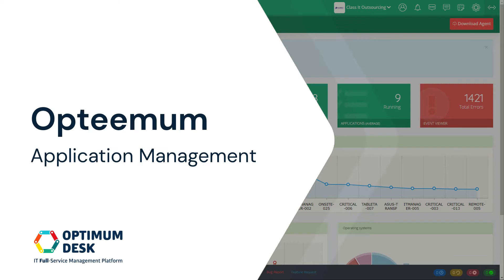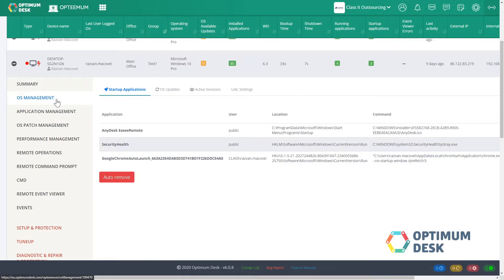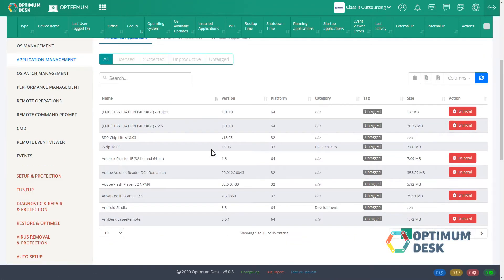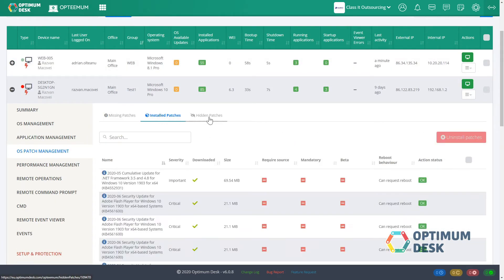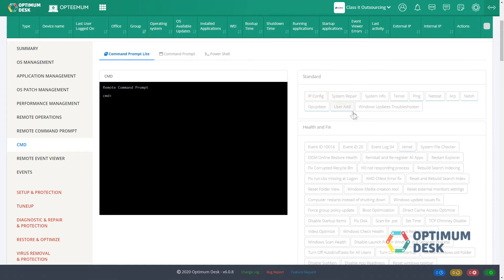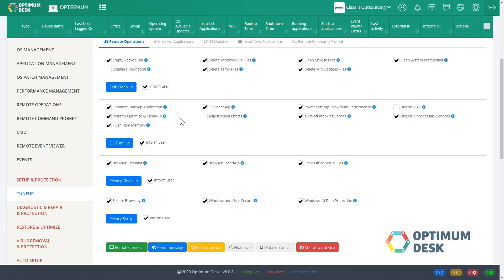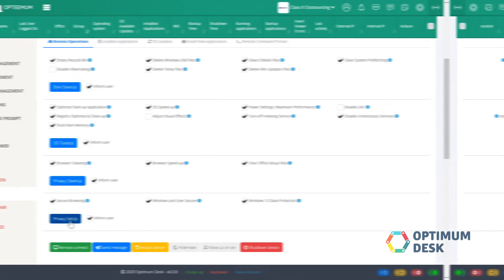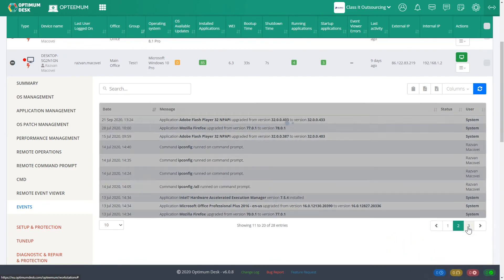Opteemum - Application Management (RMM) - Optimum Desk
Opteemum provides real time information about the operating system, mail client, browsers, antivirus but also about the degree of usability of the device hardware.
Significantly improve your computer clients status in a few clicks, without disrupting them!

Operating System Management - Manage the Operating System of managed devices by eliminating unnecessary start-up apps, background processes and unnecessary software updates.

OS & Application Management - Control all apps in a managed devices interface - install, update, uninstall, all in remote mode. Get detailed information about the installed operating system: Office, Email Client, Default Browser, Antivirus, Firewall, Antispyware and OS available updates.

Performance Management - Smart monitoring and stop not useful apps that consume computer resources:  Computer Processor, RAM and disk drives.

Command Prompt - The Command Prompt in Windows provides access to over 300 commands used to do certain operating system tasks from a command line interface.

Tuneup - Improve the Workstations performance using dedicated tools: OS Cleanup, Registry Optimize, Power Settings, Tuneup & Optimization, Applications & Browsing Cleanup, Privacy Setup.

Setup & Protection  - There are a variety of different frequent reasons that you may need to remotely silent install a software on a remote computer, update or secure the OS.

Events -  Always know when an application is installed, uninstalled, updated with or without permission. Also, you will be able to see a complete events history including errors.